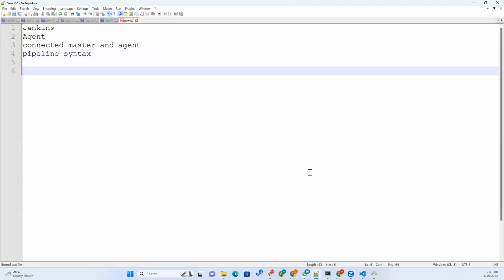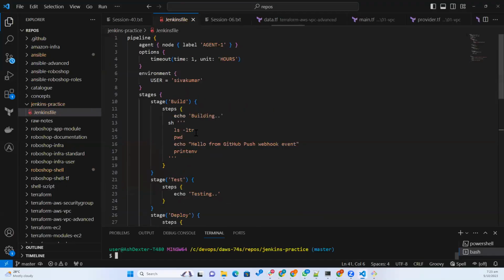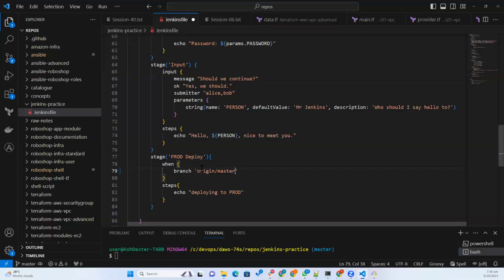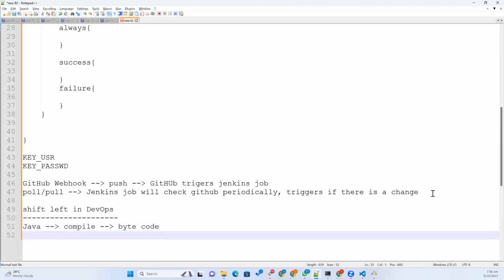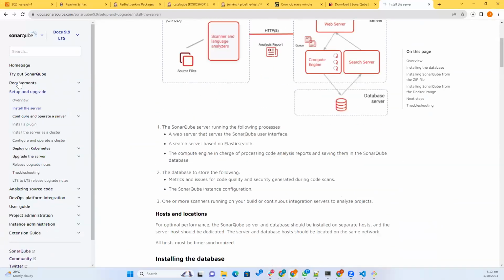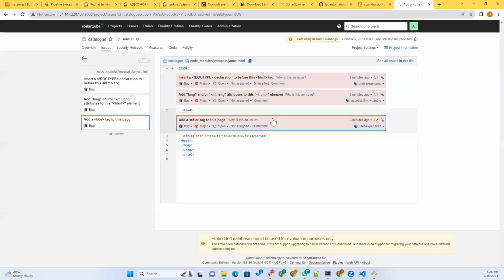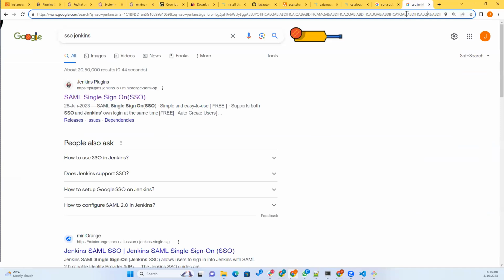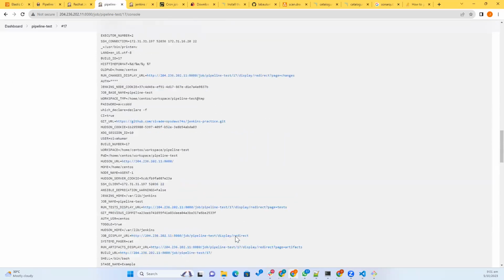DevOps With AWS (By:- Siva) Session 41